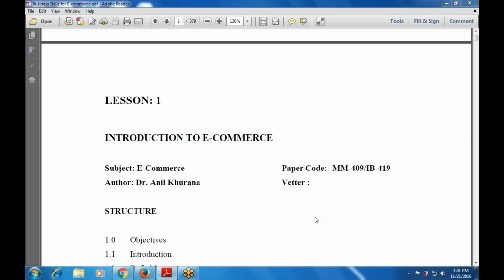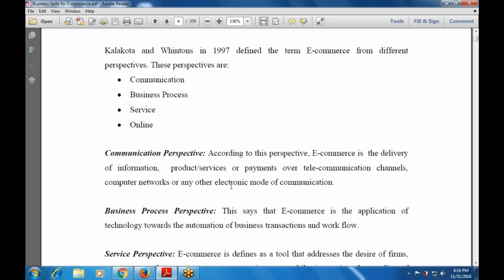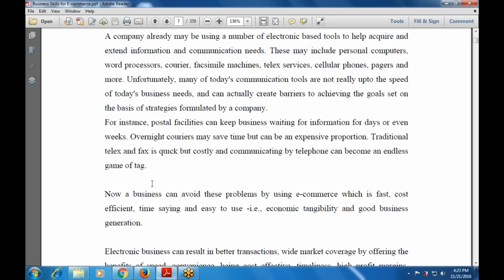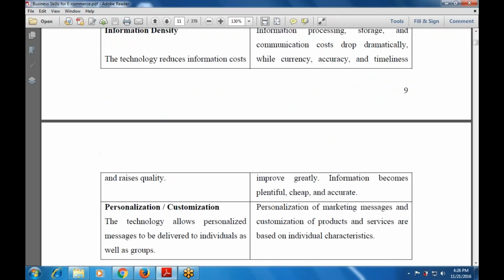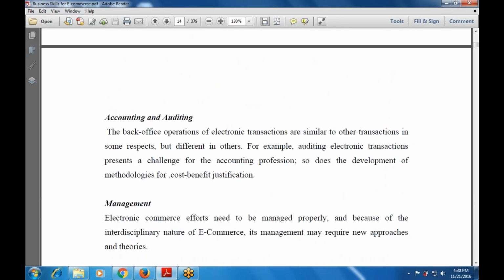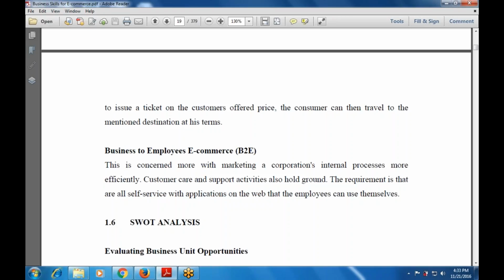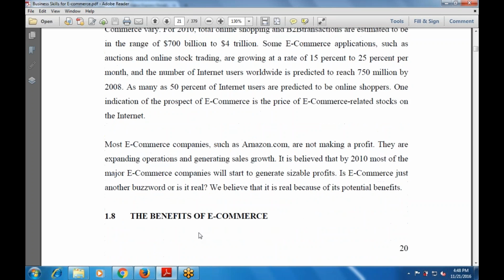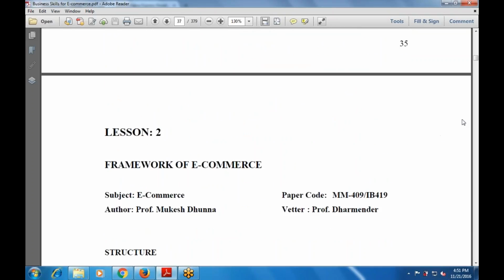Revision of Business Skills for E-Commerce